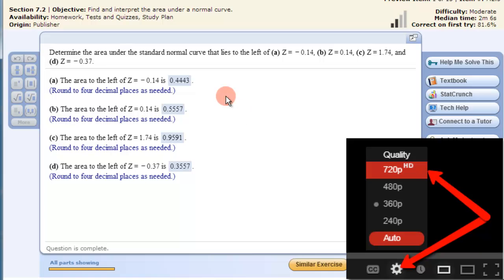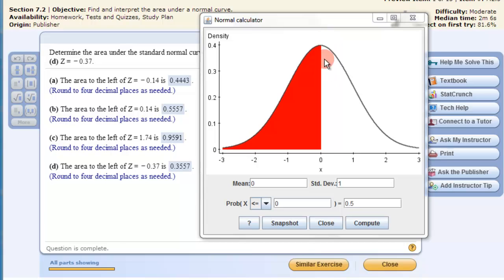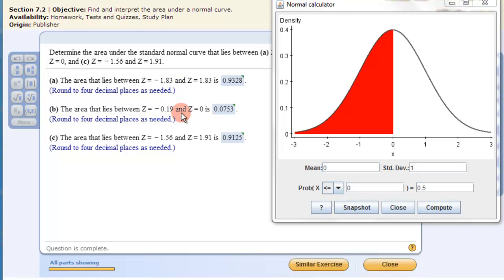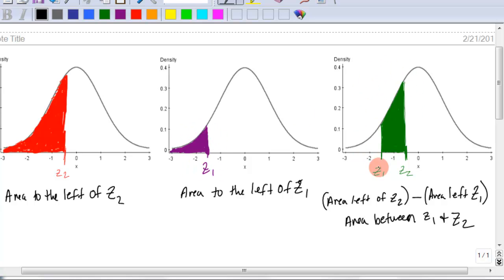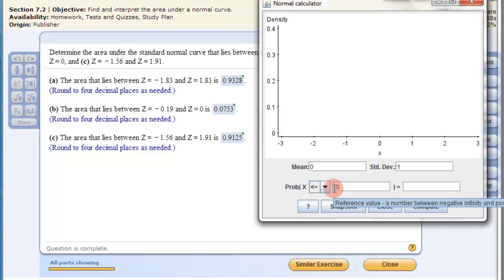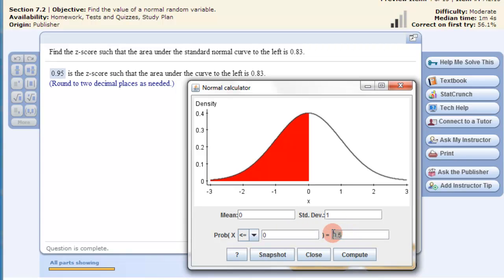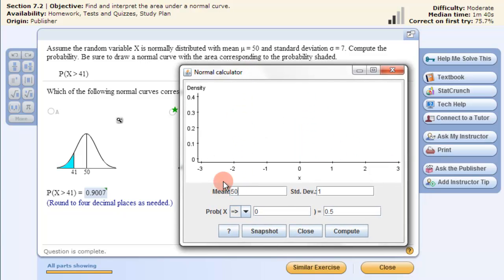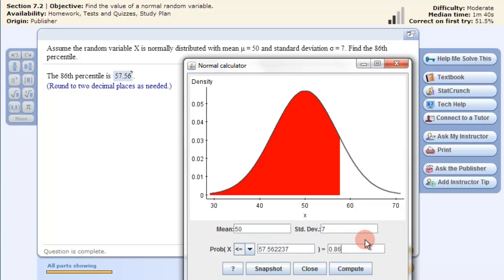Normal Curve Calculations - StatCrunch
Normal Curve calculations done in Statcrunch. Find the area to the left of the Z score.  Find the z score given the probability.